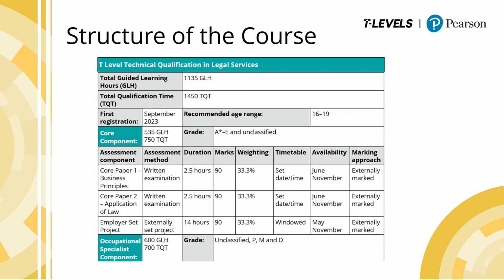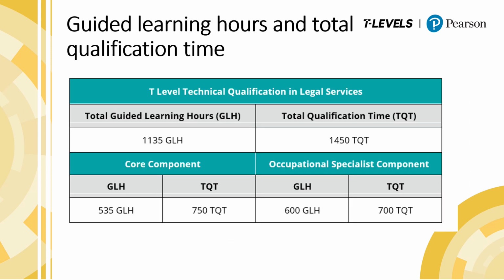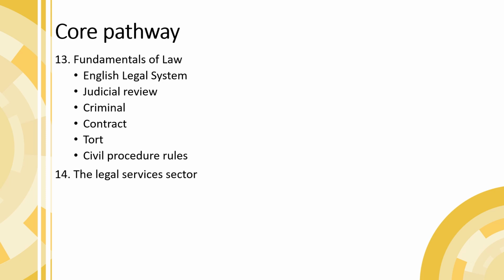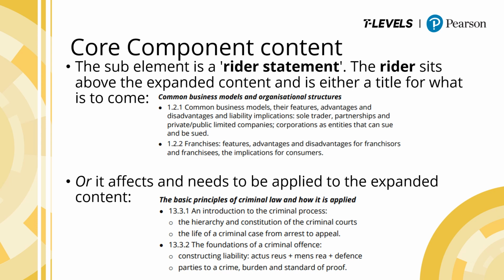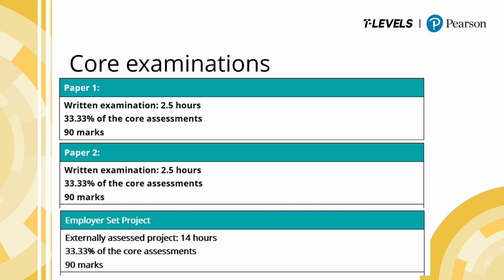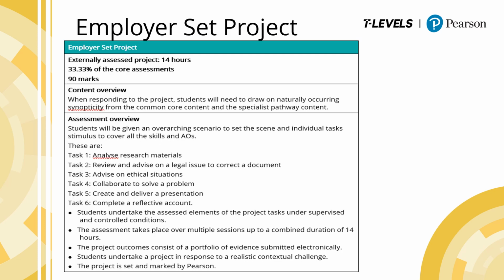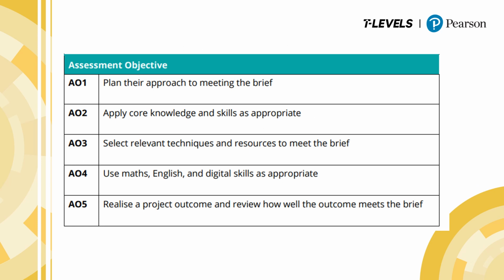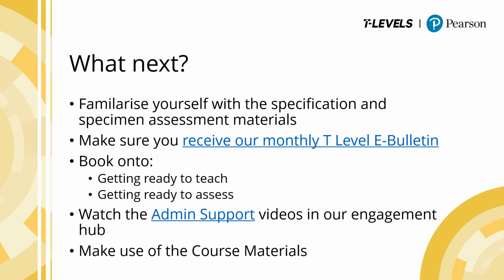T Level Core and Occupational Specialist- Getting to know the Legal Core Component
An overview of the Core Component and its assessments, how to read the specification, high-level content of the exams, and how the ESP is structured and scheduled.